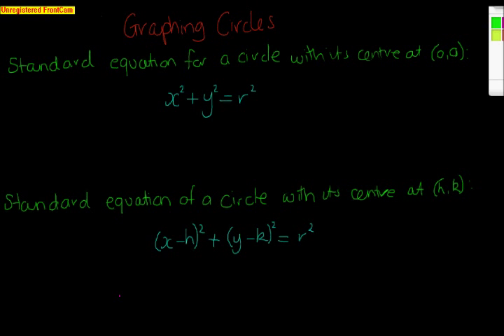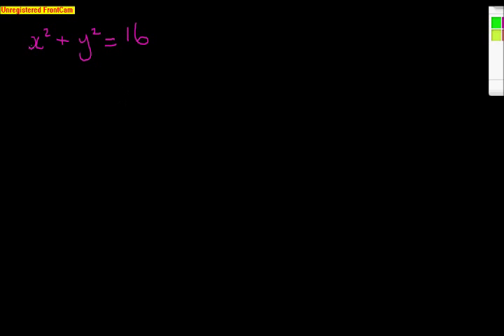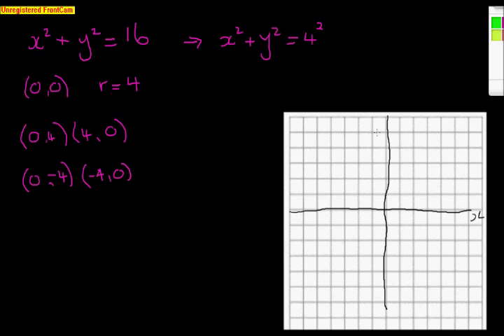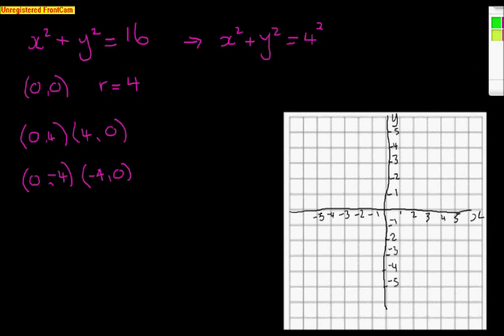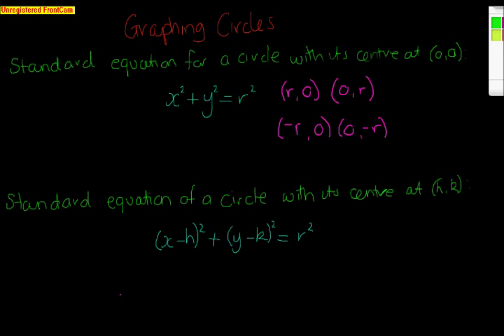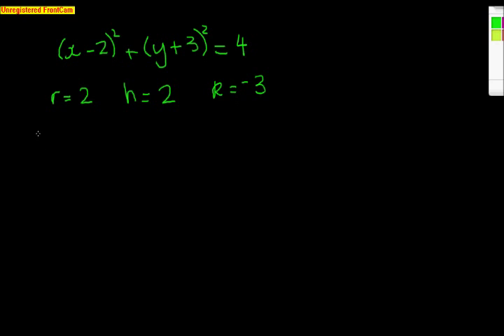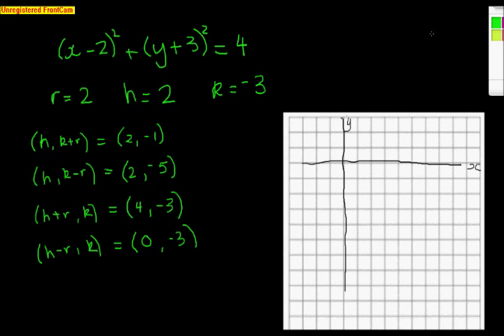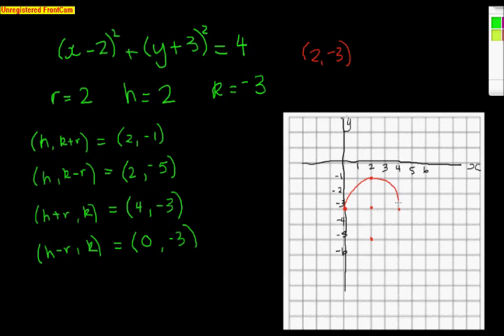Graphing circles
This video shows you how to graph circles using translations from the standard form of the equation x^2 + y^2 = r^2